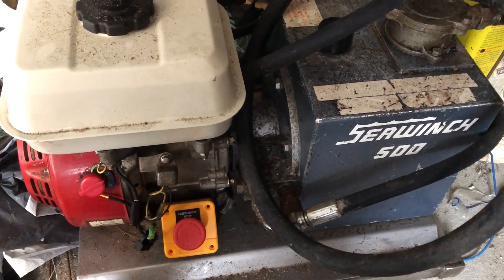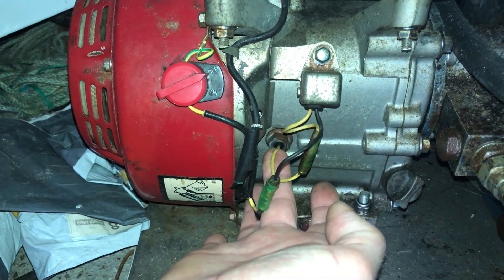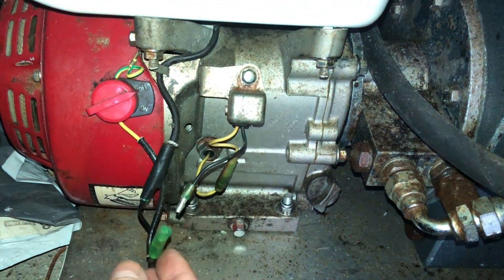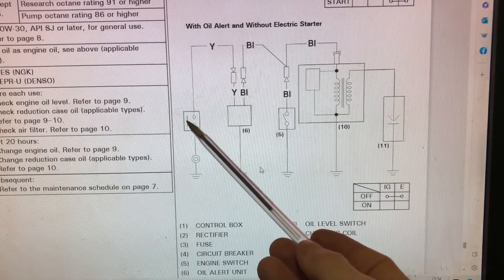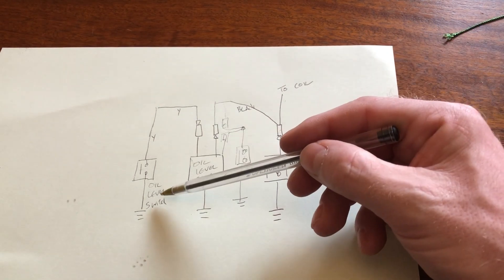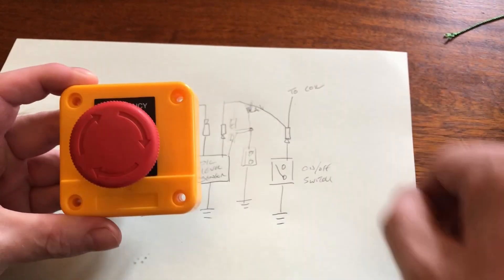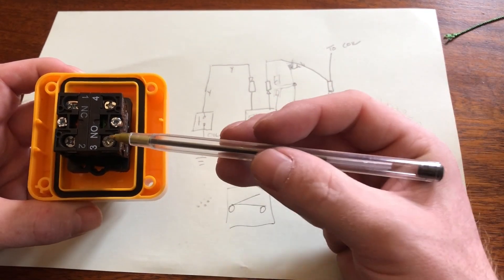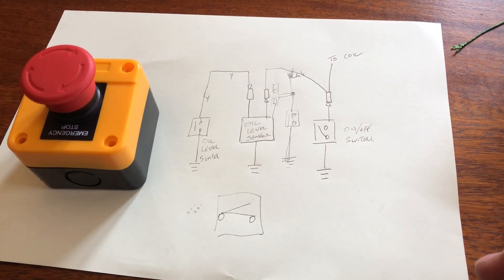How to wire emergency stops to Honda hydraulic powerpacks. Commercial sea fishing pot haulers boats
Well as plenty of commercial fishermen have experienced the new MCA checks, and the need for emergency stops on their hydraulic powerpacks. As most commercial boats have hydraulics on board to power net and pot haulers, and a fair amount of smaller boats have petrol engined powerpacks, they all need a remote emergency stop fitted. I thought I would explain how they work and how they should be wired up. Its a very simple job when you know how.